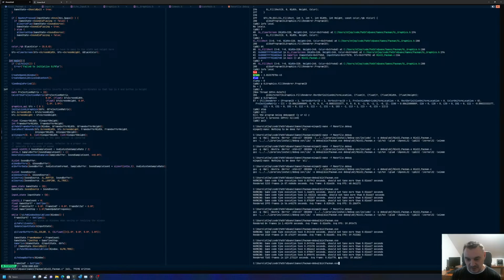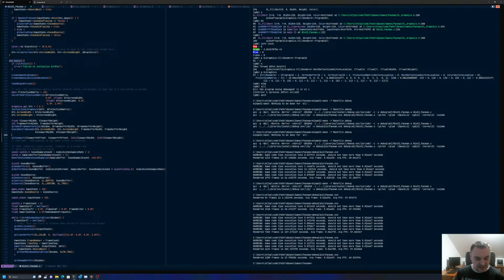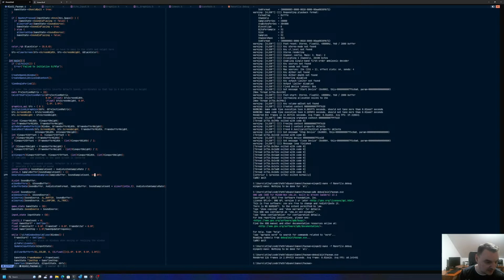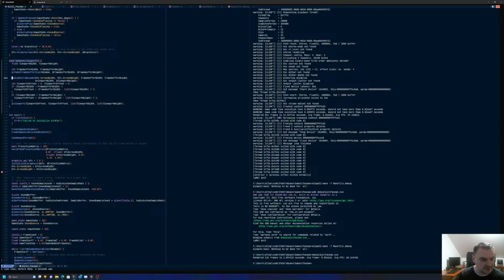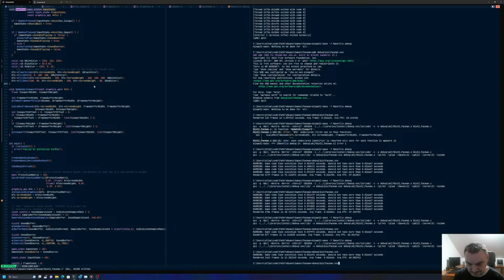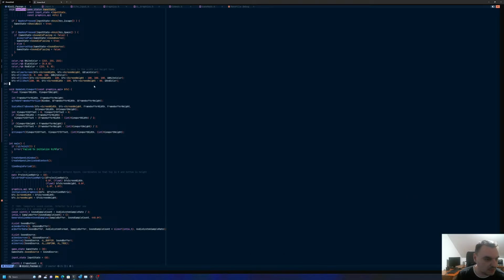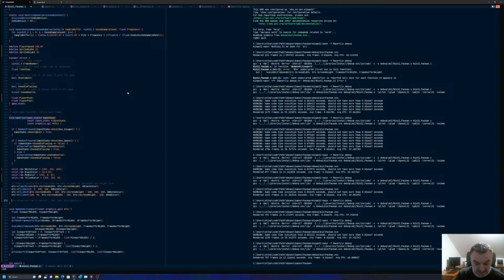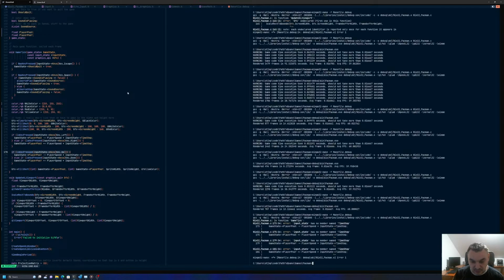Stjepano - Gamedev coding livestream 002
Render coloured quads.